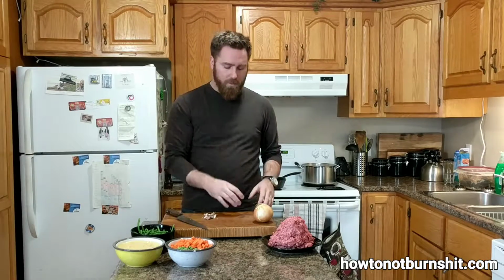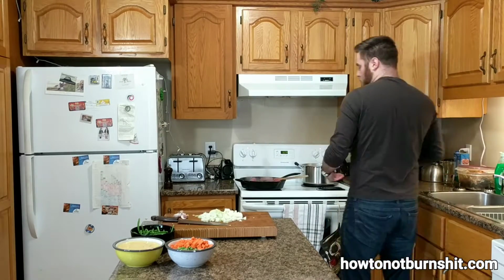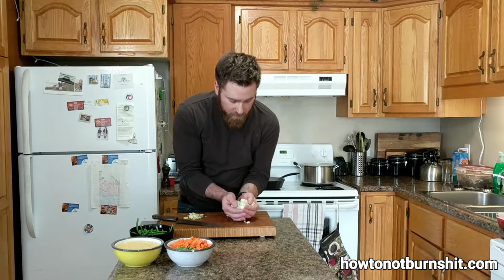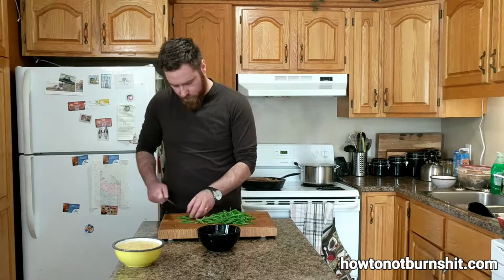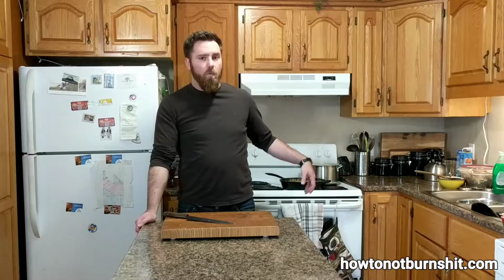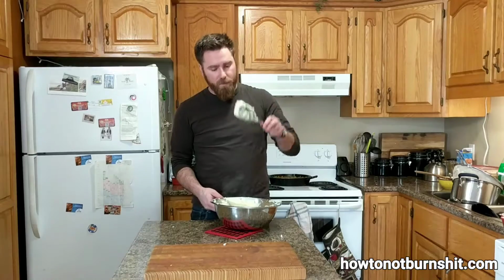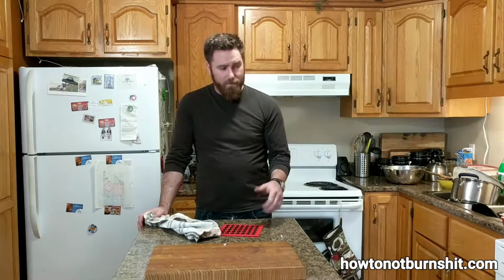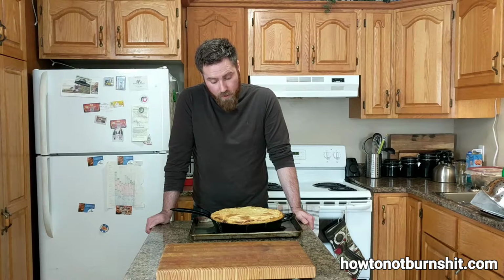How To Not Burn Sh!t episode 5 "Shepherd's Pie"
Chef Ben Kelly shows you how the make shepherd's pie. This easy recipe will be a family classic.